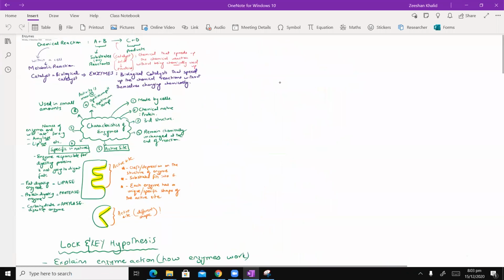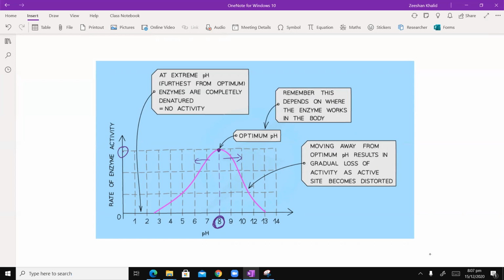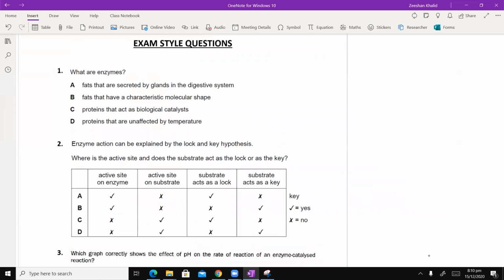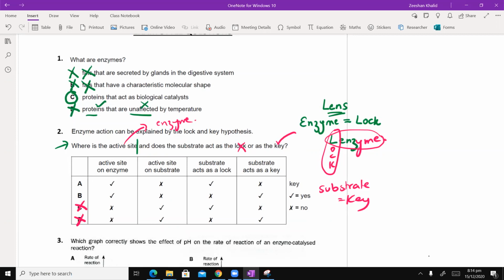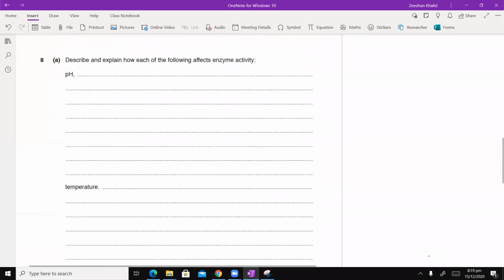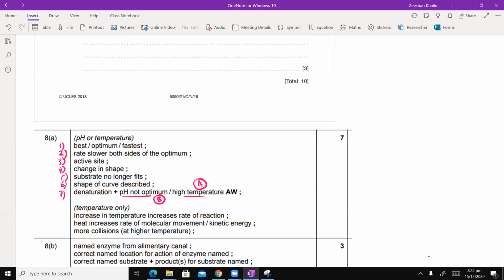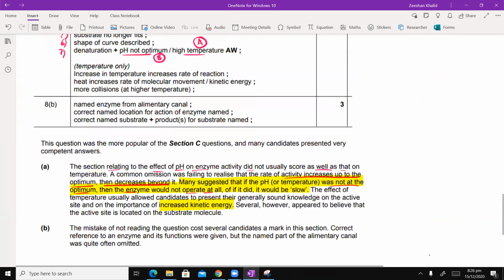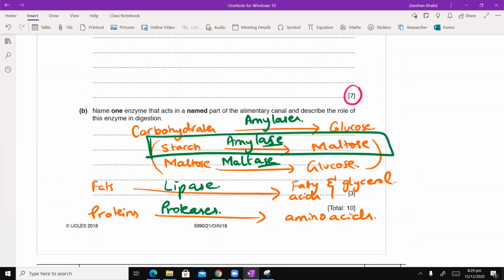3 Enzymes Past Papers 15th Dec Tue 2020 part 1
GCE O Levels Biology

Unit 3 - Enzymes